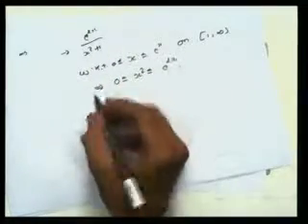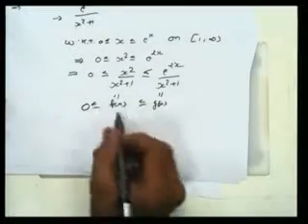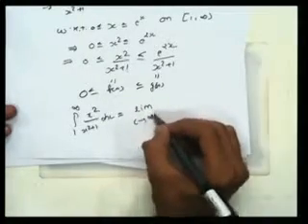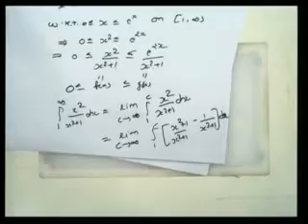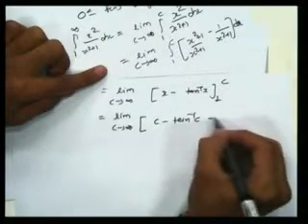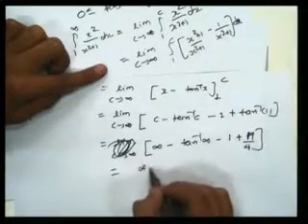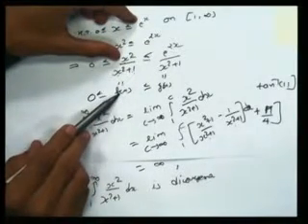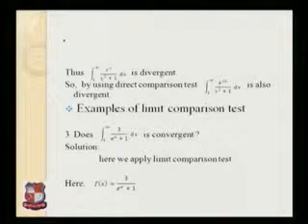Patat sarman-Calculus-Improper Integrals_4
Patat sarman Mulubhai -V.V.P. Engineering College(047), Rajkot-Calculus(110014)-Improper Integrals-Improper Integrals and its convergence, Fundamental Theorem of Improper Integrals.